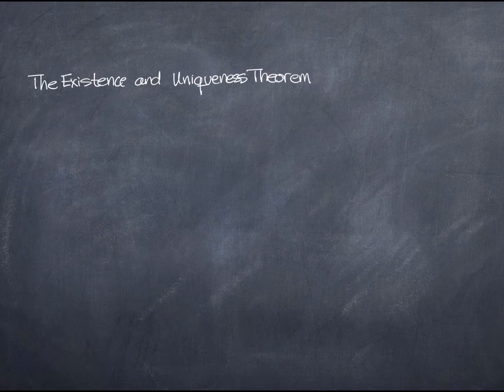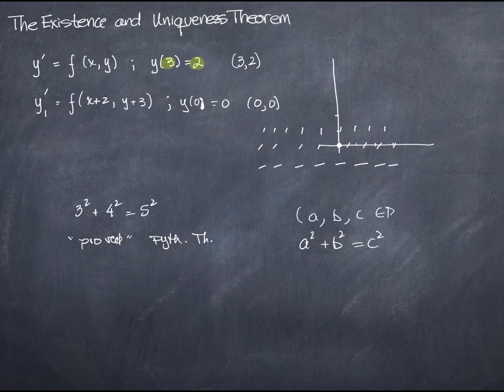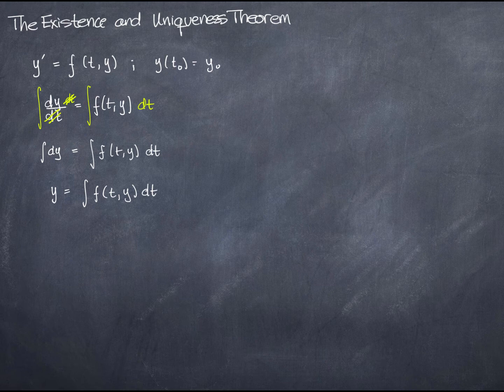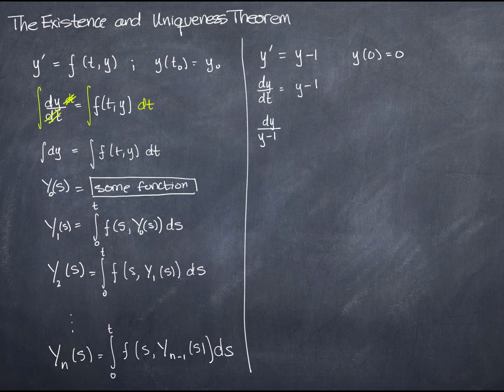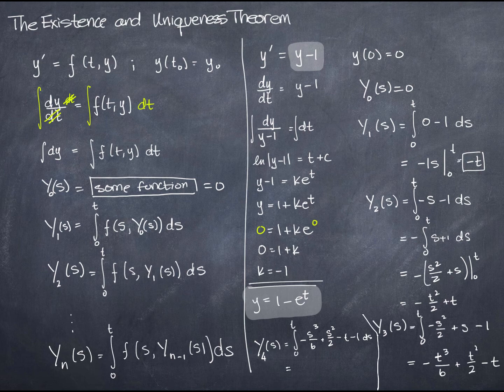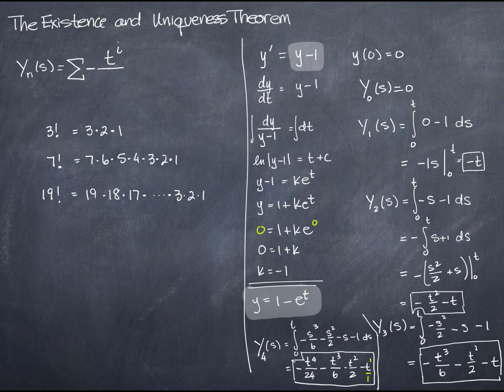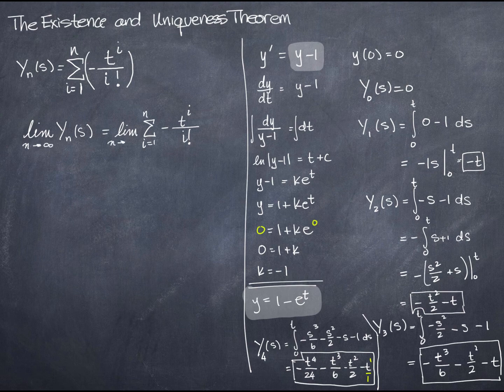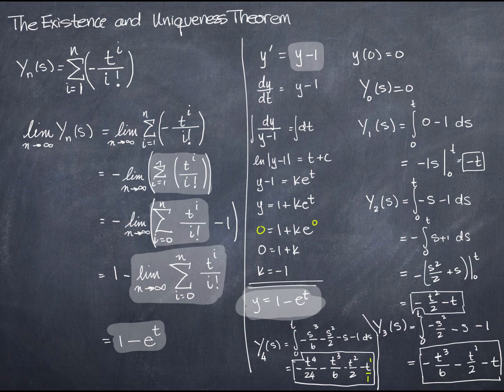The Existence and Uniqueness Theorem